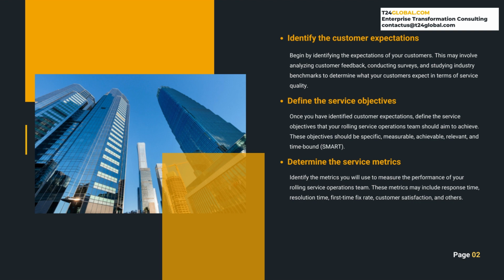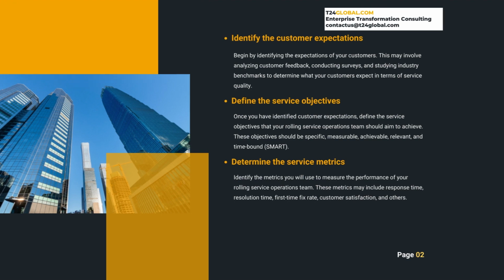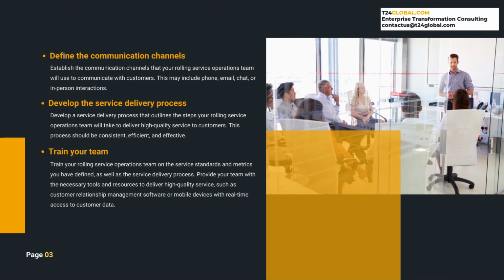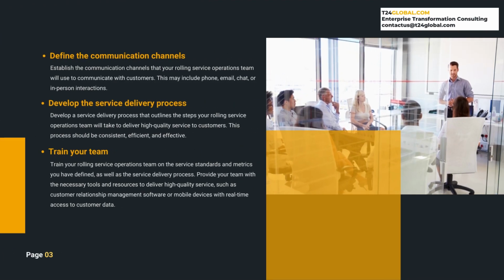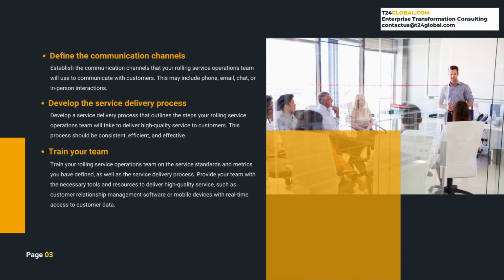44- Customer Service Standards for Rolling Service Operations Team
Customer Service Standards for Rolling Service Operations Team